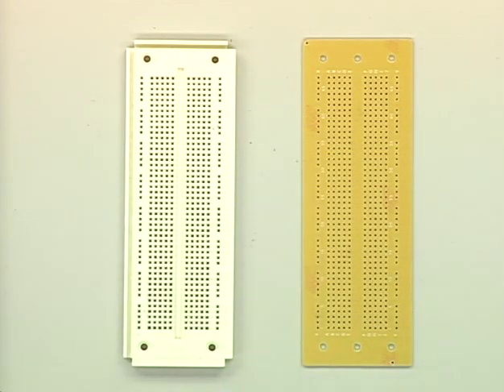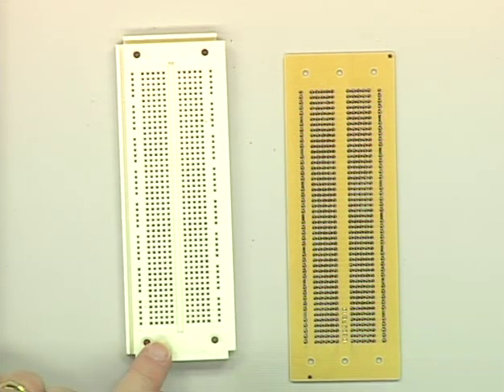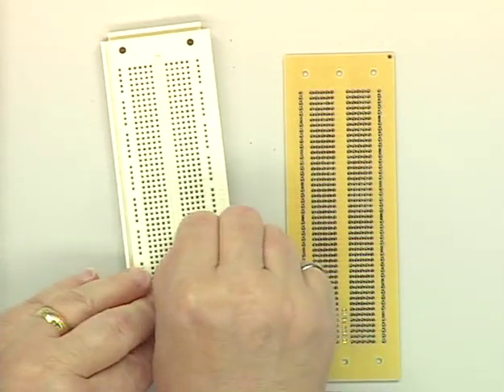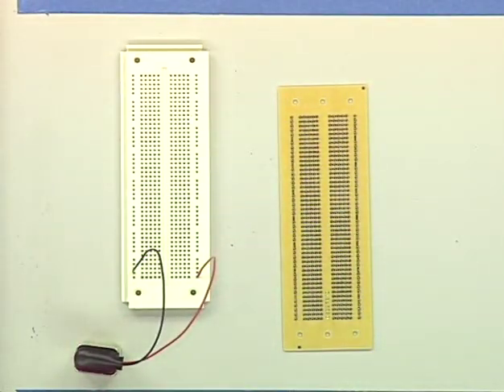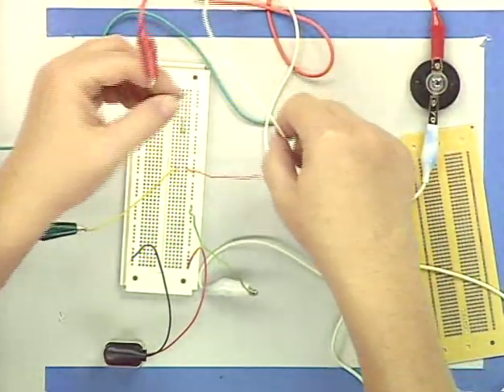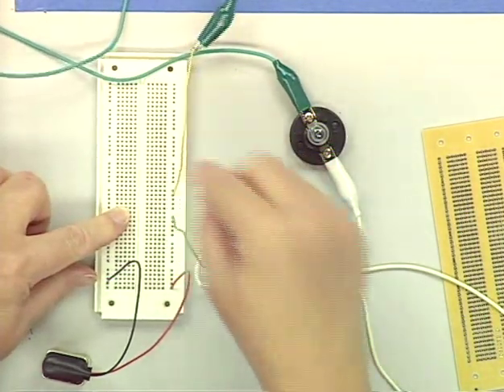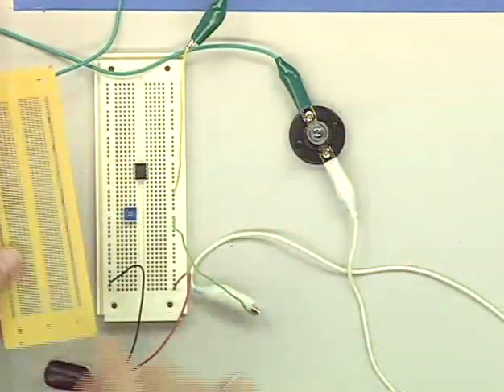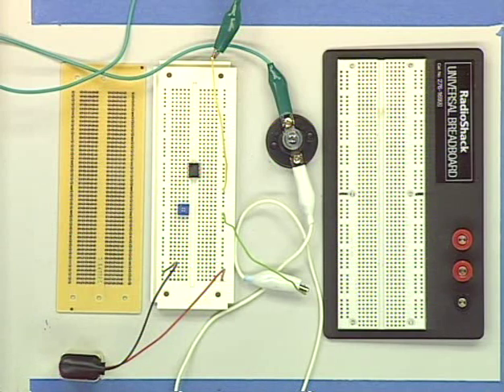How Breadboards Work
This video shows an NMSU electrical engineering professor giving a brief overview of how a breadboard works. She explains how to properly make node connections to power up a light bulb, and how to place other circuit elements on a breadboard.